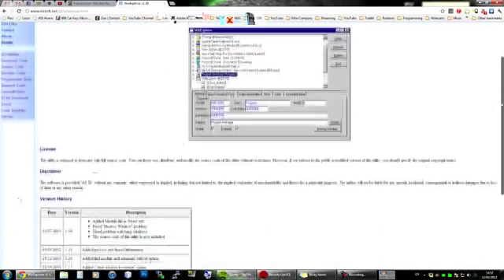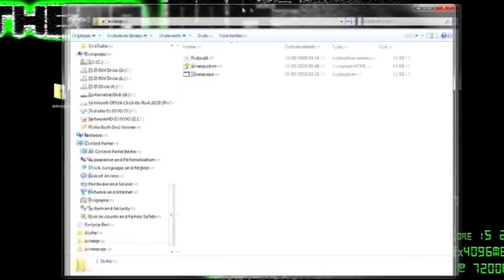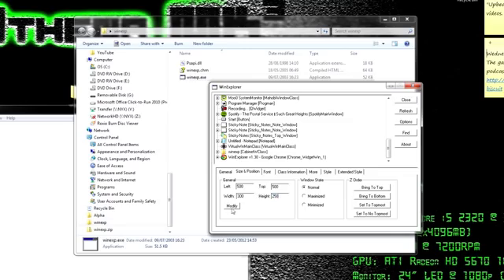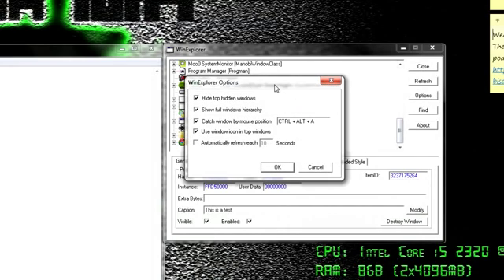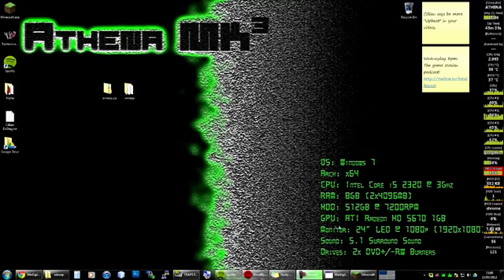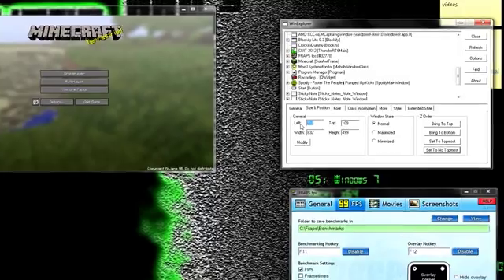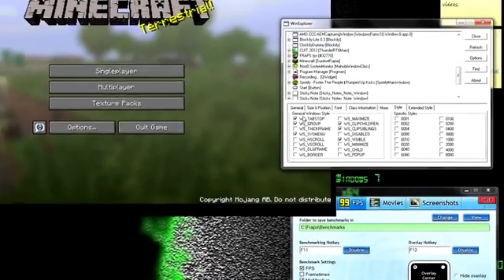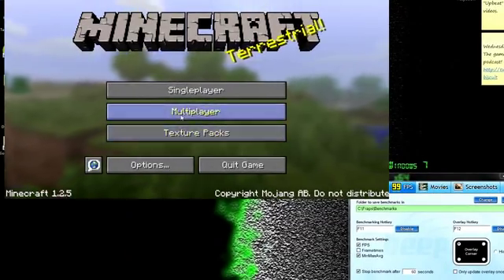How To Resize Windows Precisely - Record Minecraft in 720p/1080p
Hey guys, TheYellowShepard Here! Today I show you how to use WinExplorer to resize any window on your computer to specific dimensions in pixels.
For example, making Minecraft exactly 1280x720 (720p) to record with Fraps, to upload to YouTube in 720p.

This is very easy to do and the application is free so why not try it?!